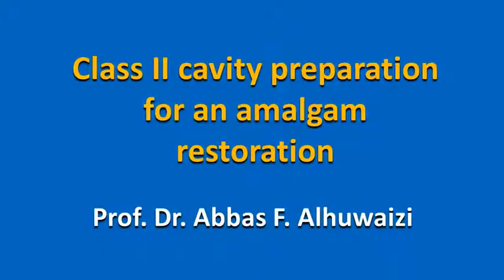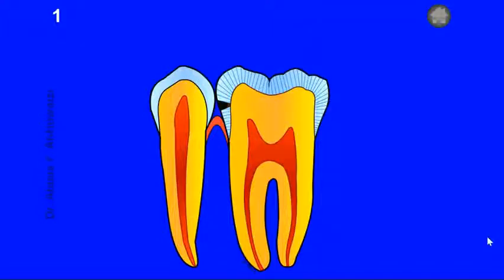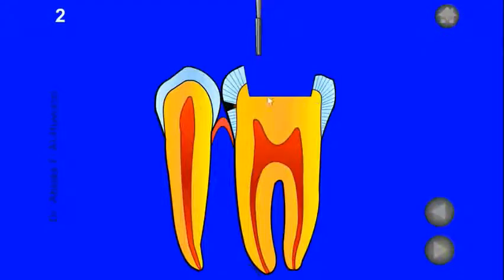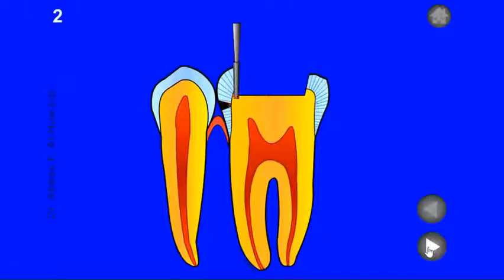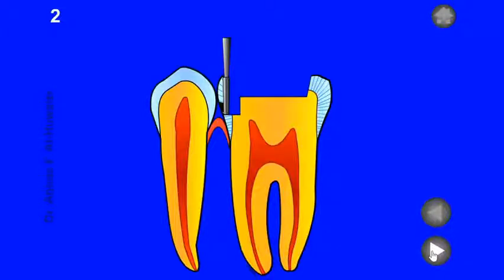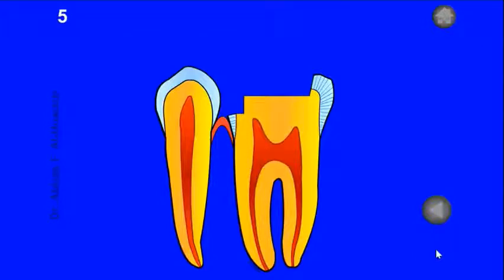Class 2 cavity preparation for amalgam restorations 0